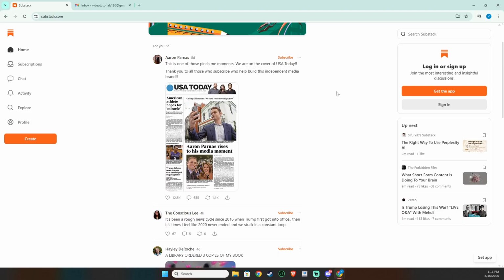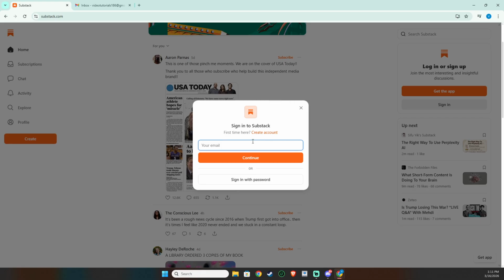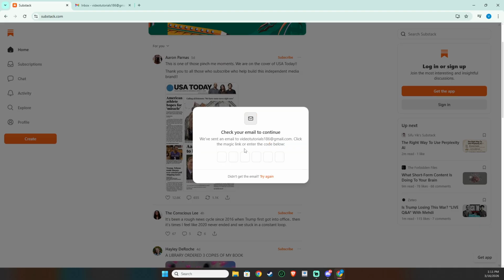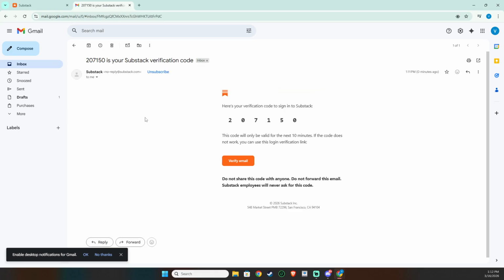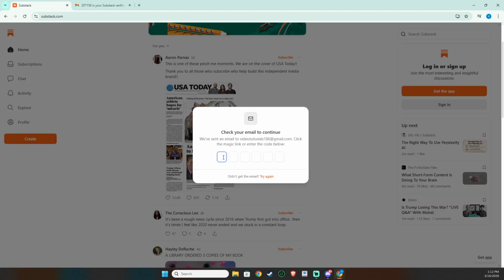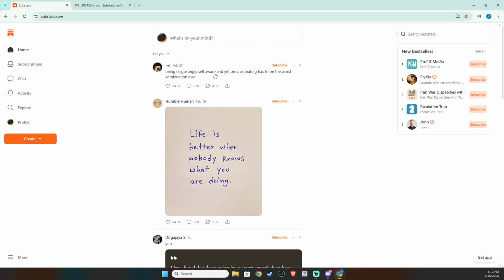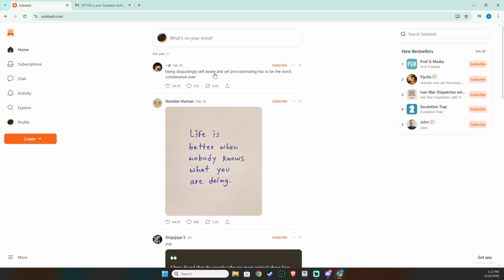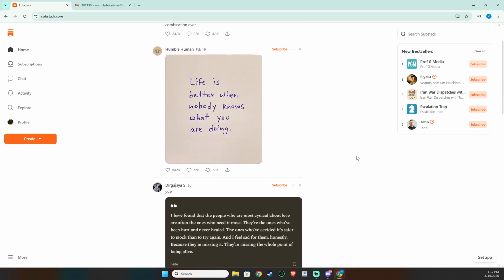How To Sign In To Substack [2026 Full Guide]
How To Sign In To Substack

In this video, we show you exactly how to sign in to Substack to access your dashboard and manage your publications. We cover the primary authentication methods required to securely enter your account and engage with the platform’s creator tools.

Maintaining consistent access to your publishing suite is essential for timely content updates and audience management. We focus on the security protocols and the various login gateways provided by the platform, emphasizing the importance of verifying your credentials to ensure a seamless transition into your workspace.

Technical Specs:
Software: Substack; Feature: Account Access.